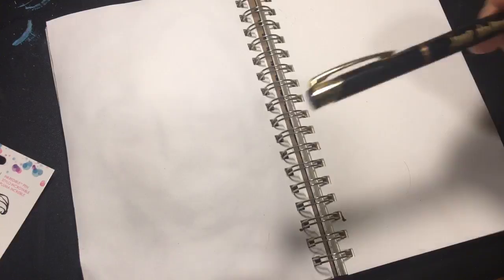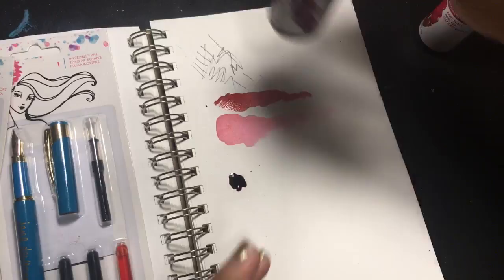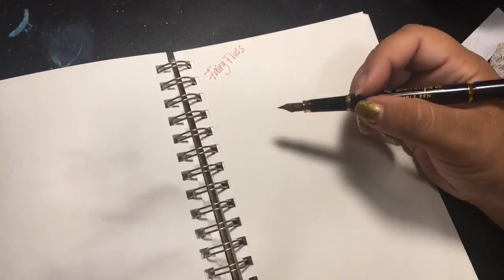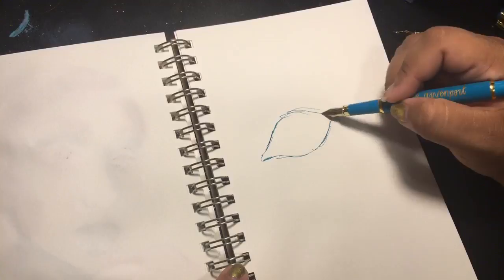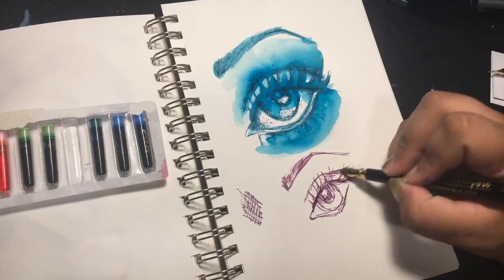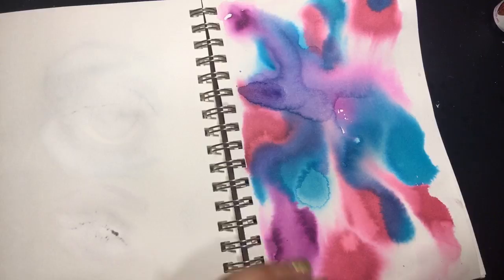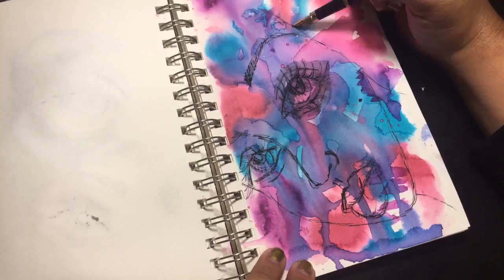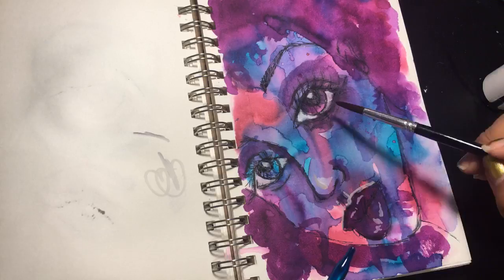Jane Davenport’s fountain pens and ink